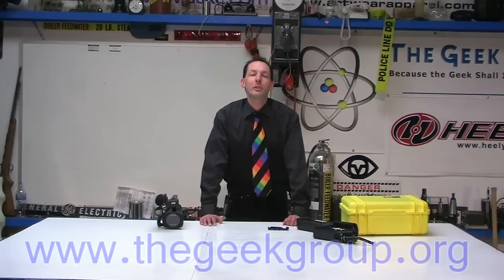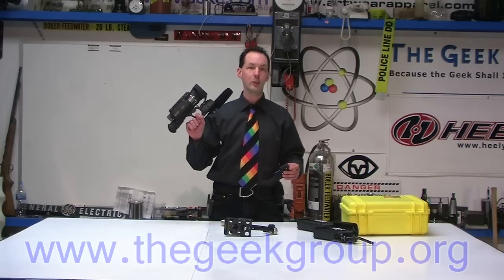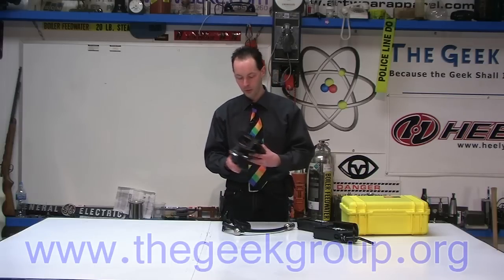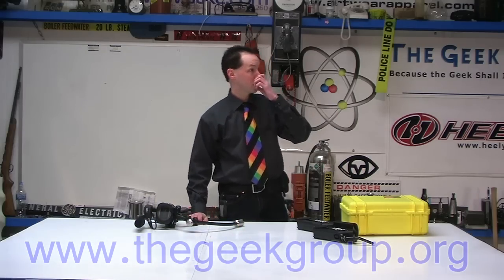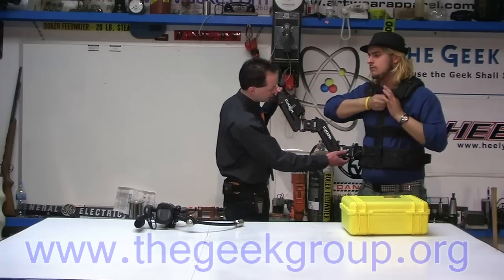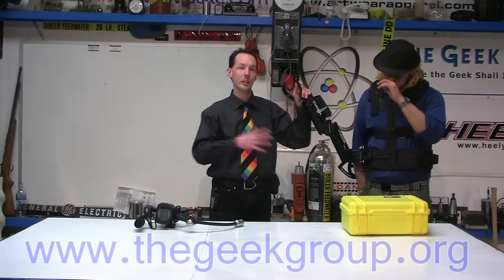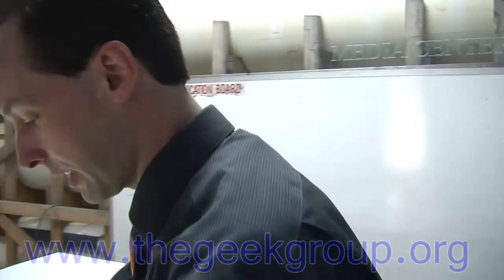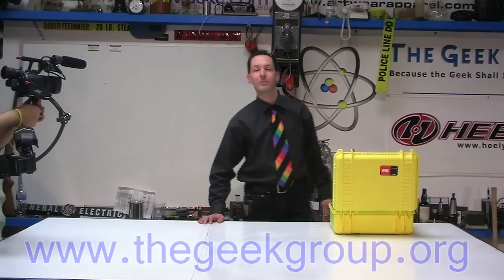Steadicam Merlin Demonstration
Chris and Mikey give a good demonstration of the Steadicam Merlin system complete with the full arm and vest rig. For more information about The Geek Group, or to become a member please check out